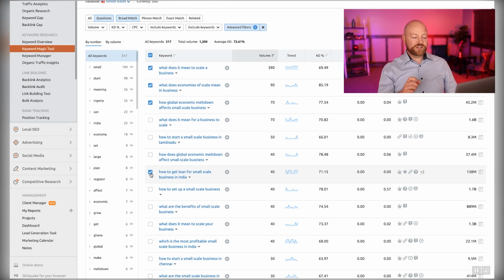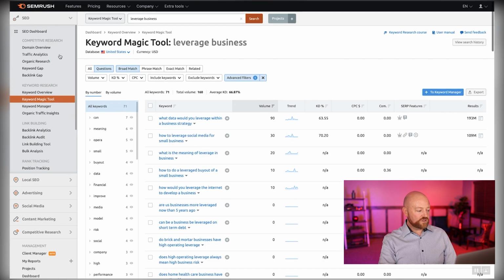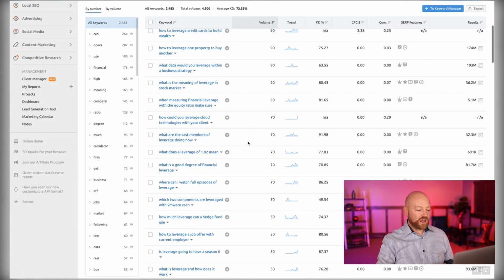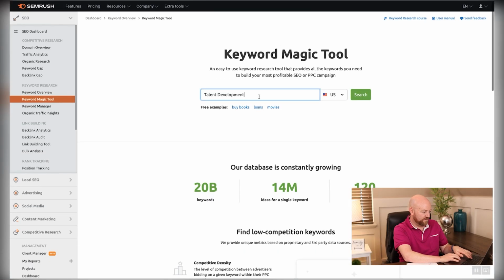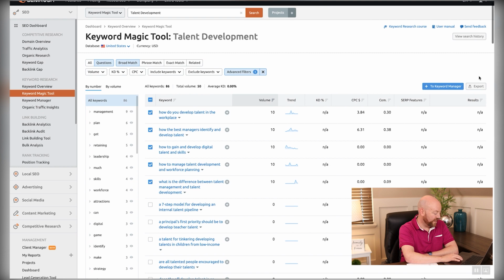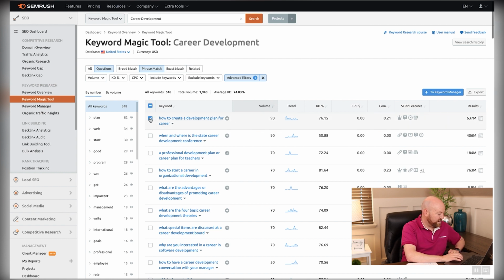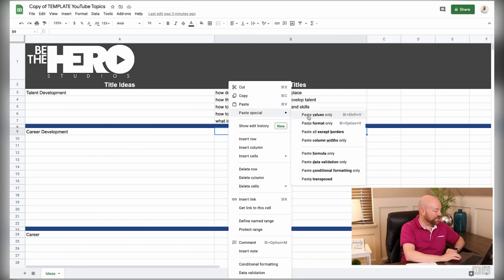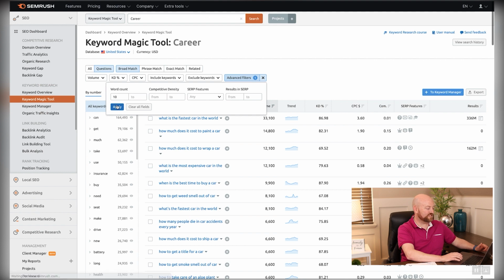How To Research Keywords For YouTube In A Small Niche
Is it challenging for your videos to reach your target audience because of your small niche? Well, you're not actually at a disadvantage like you think! In this video, I'll show you an important strategy on how to research keywords for YouTube in a small niche.

00:00 Intro & Summary
00:21 Scale Business Keywords for YouTube
02:12 Leverage Business Keywords for YouTube
02:56 Leverage Keywords for YouTube
03:43 Talent Development Keywords
04:38 Career Development Keywords
06:13 Career Keywords for YouTube
07:25 Check Out This Video

Nate Woodbury